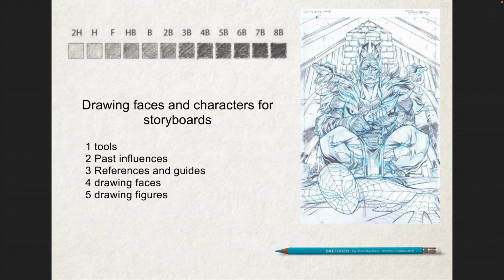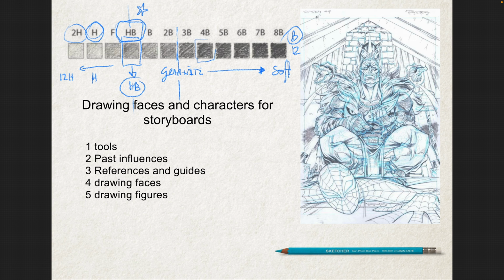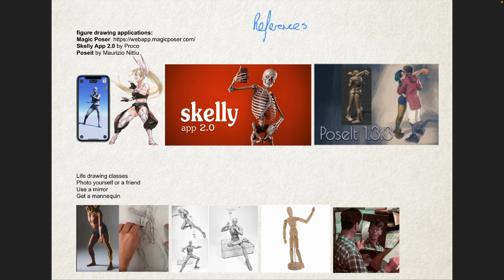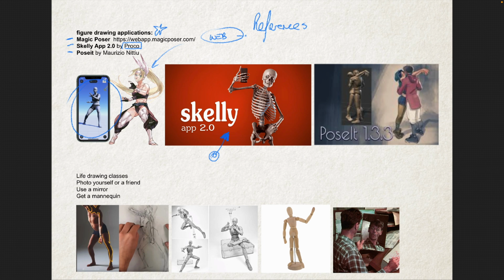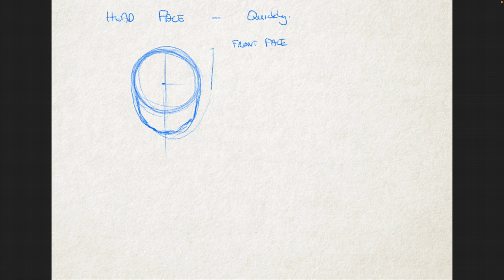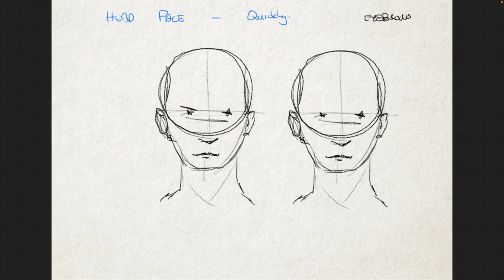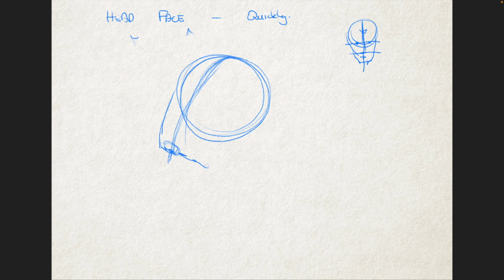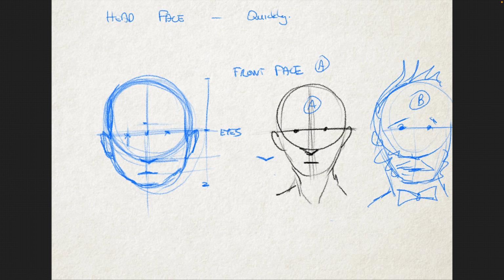face drawimg basics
Not the famous Loomis Technique, rather a simplified method to help beginners get a quick and effective result when drawing faces for storyboards